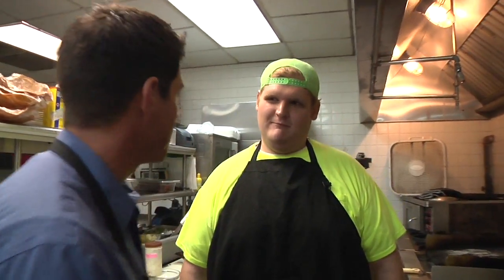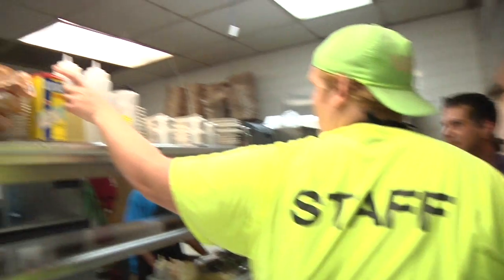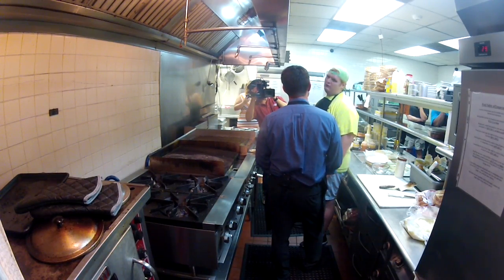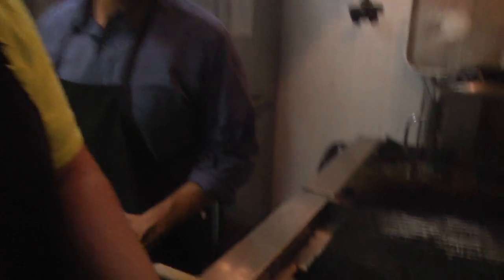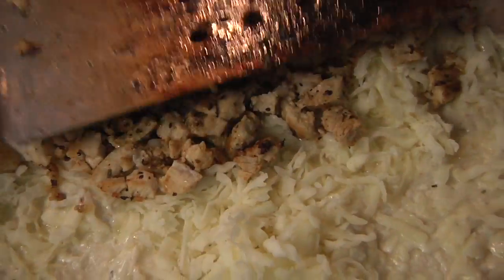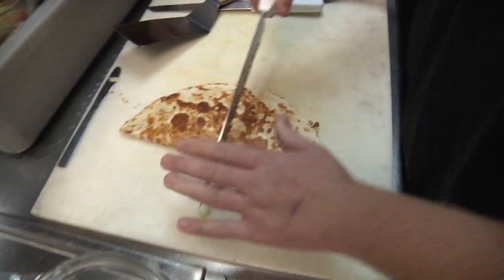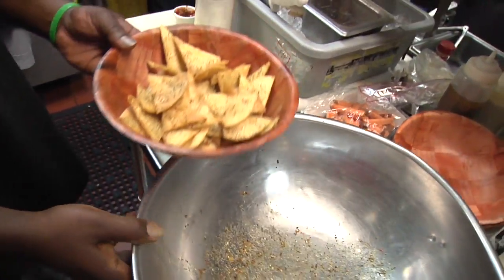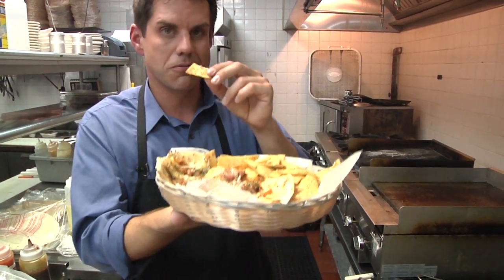Breakers Food Friday Segment 2 2m20s 16x9 HD 1280x720 080912 JFS RKoch WACH